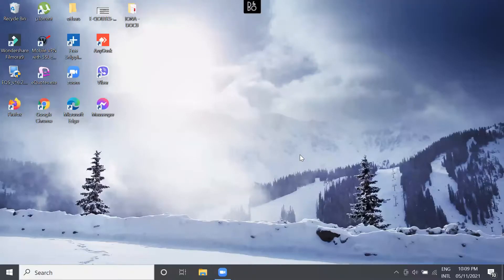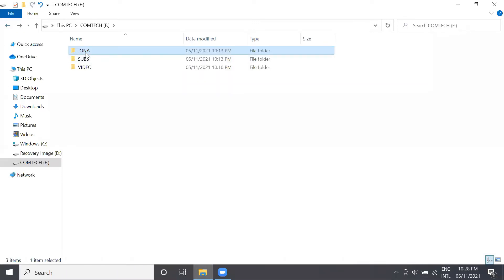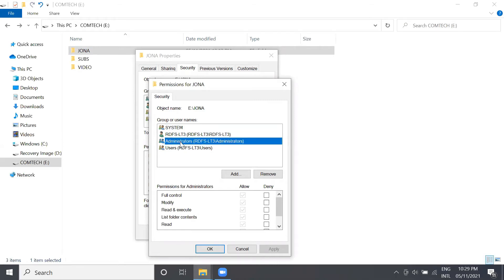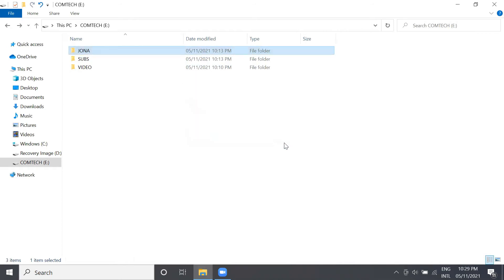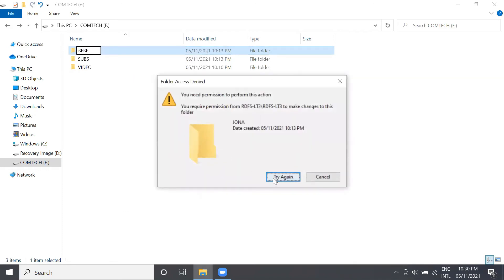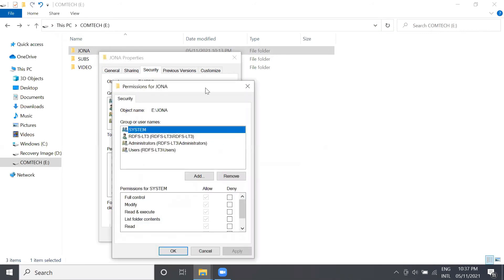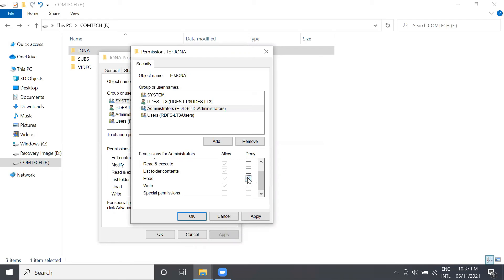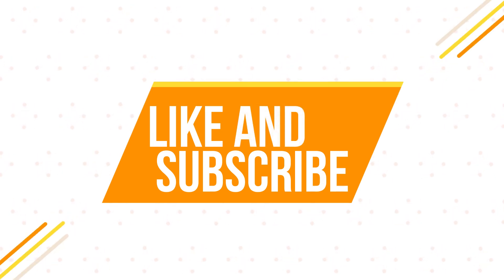How to Secure a Folder on Your Computer?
In this tutorial video, you will able to learn how to secure your folder on your computer using Windows 10.